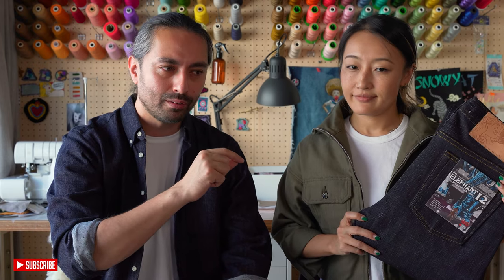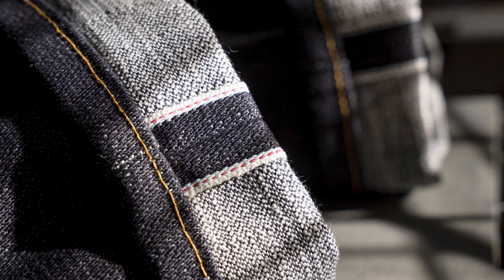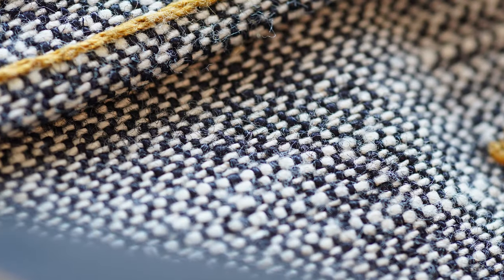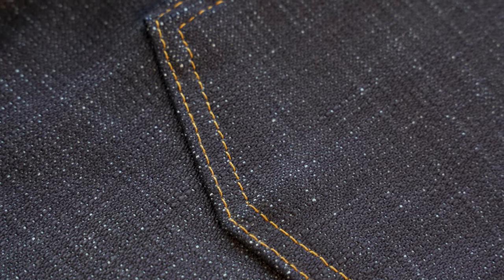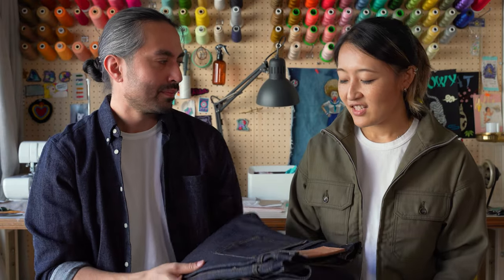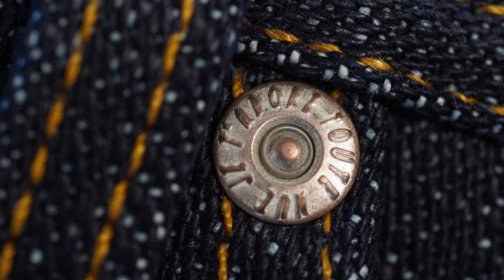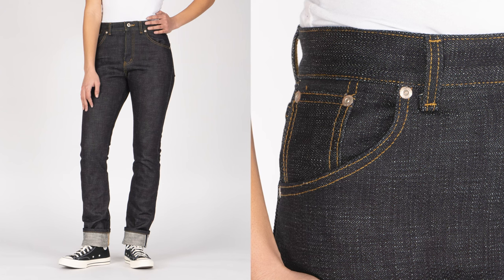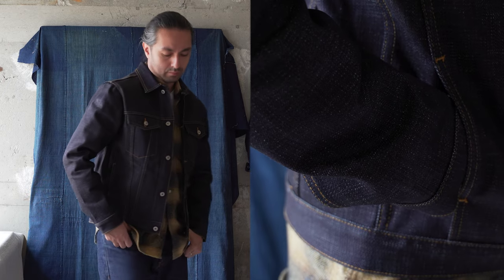Elephant 12 Big Slub Broken Twill Selvedge - 20oz Super Heavyweight Japanese Selvedge Denim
We go over the details of the Elephant 12 - Big Slub Broken Twill Selvedge part of the Naked & Famous Denim Fall Winter 2023 Collection

Check out the blog post with a complete listing of retailer availability